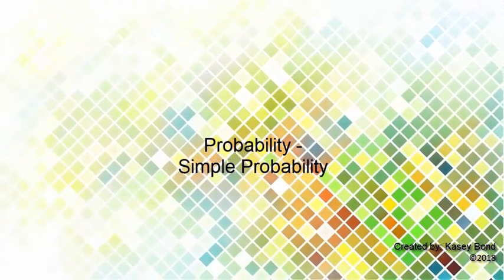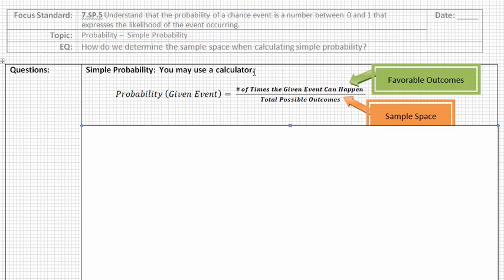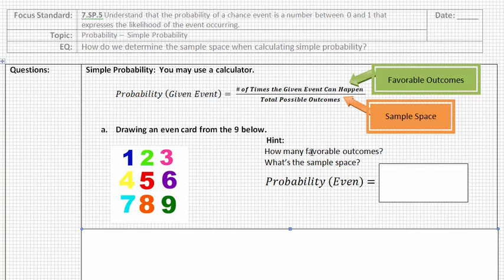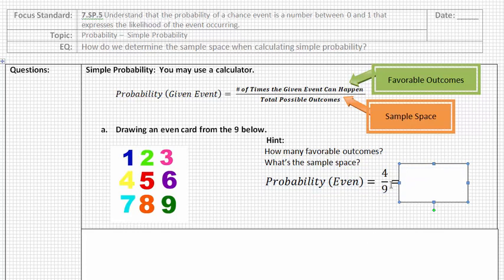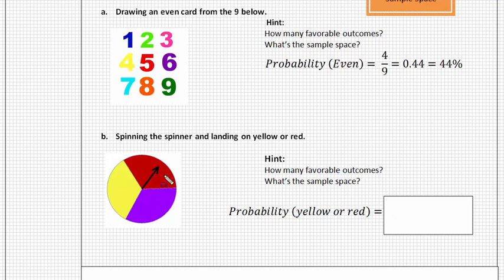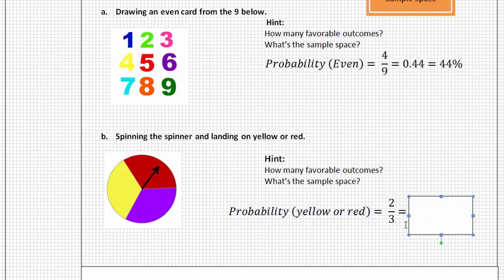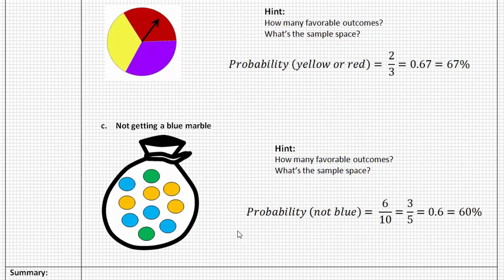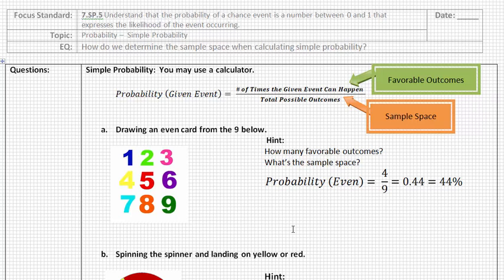Probability - Simple Probability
This video continues to show examples of simple theoretical probability while adding in more vocabulary such as sample space and favorable outcomes.